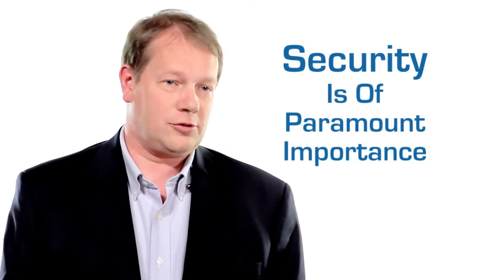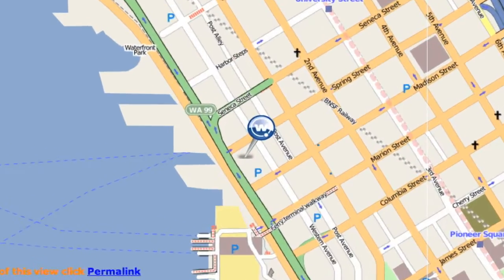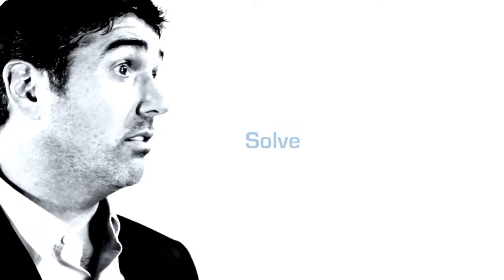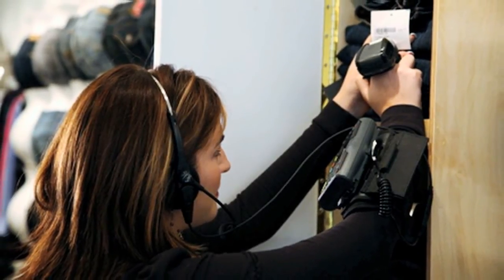Wavelink Avalanche - Enterprise Mobility Management (HD)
Wavelink Avalanche is an innovative mobile device and infrastructure management solution that solves the challenges associated with managing the wireless ecosystem. Avalanche streamlines and automates mobile device and infrastructure management tasks across the wireless LAN and WWAN, and ensures that the wireless environment is secure. Avalanche also provides comprehensive remote help desk support and remains the only solution available to manage every component of the enterprise. With Avalanche, companies will save up to 60% a year by reducing wireless costs, improving productivity and ensuring strong security across the network.